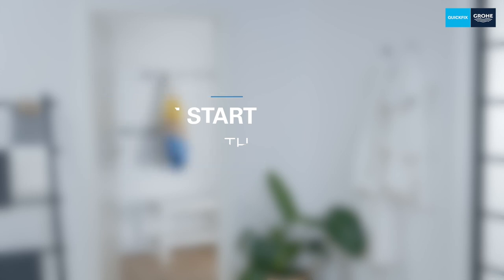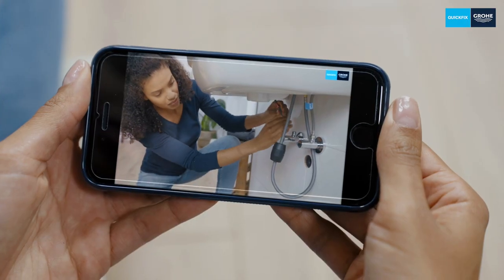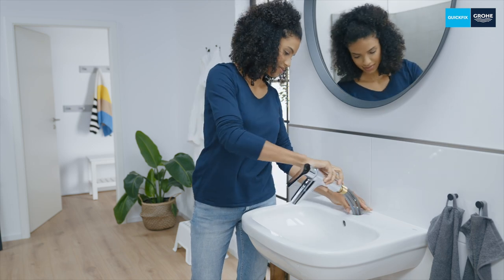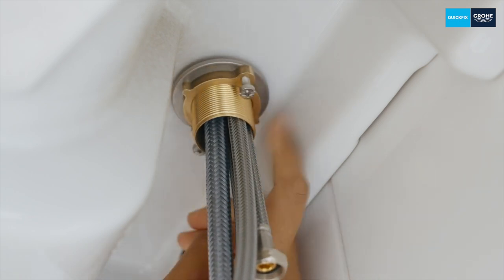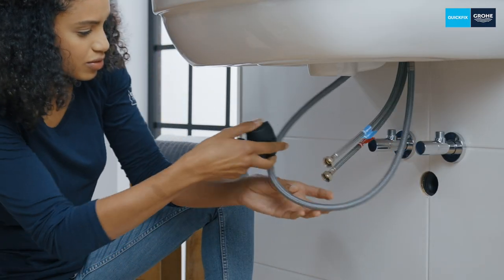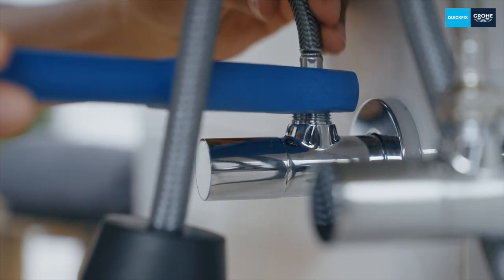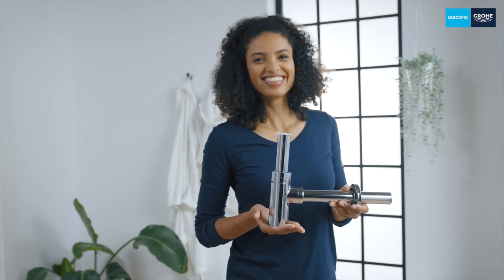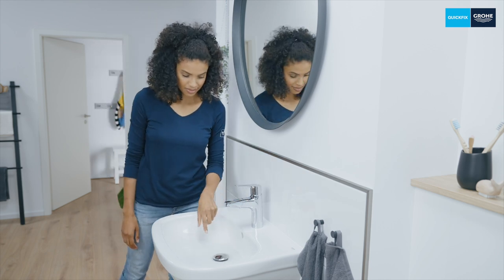Easy installation of GROHE QuickFix basin tap with pull-out spout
Get an easy step-by-step installation introduction in this QuickVideo to learn how to install your basin tap with pull-out spout at home, demonstrated with the example of GROHE Start. With the new GROHE Start you don't have to compromise on style or functionality: Choose between different sizes to fit the washbasin tap to your personal style and make use of the pull-out spout variant for maximum flexibility. Perfect for washing hair or cleaning the basin.

This installation also applies to several GROHE QuickFix basin taps with a pull-out function, so check out this link to find out more

About GROHE
GROHE is a leading global brand for complete bathroom solutions and kitchen fittings. Since 2014 GROHE has been part of the strong brand portfolio of LIXIL, a manufacturer of pioneering water and housing products. In order to offer "Pure Freude an Wasser", every product is based on the brand values of quality, technology, design and sustainability. Portfolio highlights such as the GROHE Eurosmart line or the GROHE thermostat series as well as groundbreaking innovations such as the GROHE Blue water system are the perfect embodiment of these values. Focused on customer needs, GROHE creates life-enhancing and sustainable product solutions that offer added value for consumers. To make everyday work easier for its professional partners, the brand also offers a comprehensive range of services, including the GROHE + loyalty program and GIVE – a training program for the next generation of installers.
With water at the core of its business, GROHE contributes to LIXIL’s corporate responsibility strategy with a resource-saving value chain: from CO2-neutral* production, water- and energy-saving product technologies, the removal of unnecessary plastic in the product packaging, all the way to the launch of Cradle to Cradle Certified® products. With the hybrid communication ecosystem GROHE X, the brand provides further impulses for the industry. Whether digitally on the brand experience hub physically or hybrid in the GROHE X Brand & Communication Experience Center in Hemer, Germany or on the road with the GROHE X Motion Trucks, the brand connects people to enhance LIXIL’s purpose to “make better homes a reality for everyone, everywhere”.